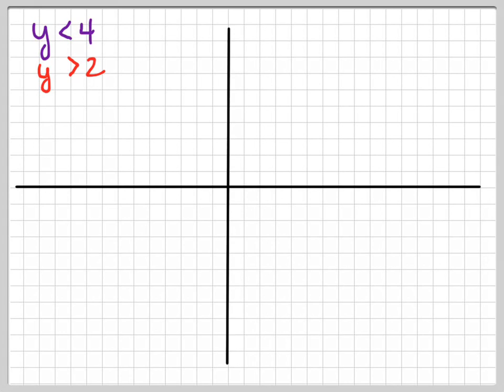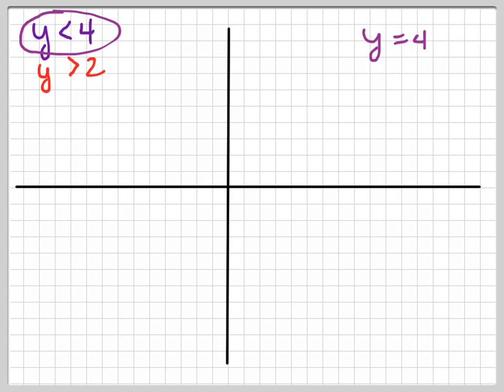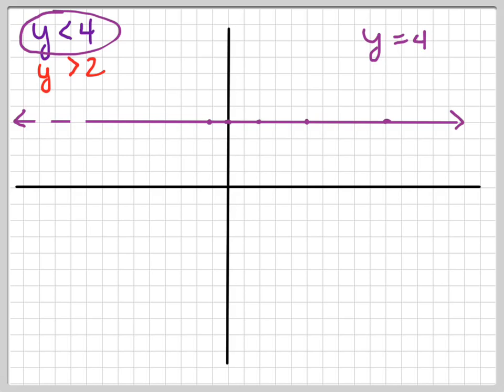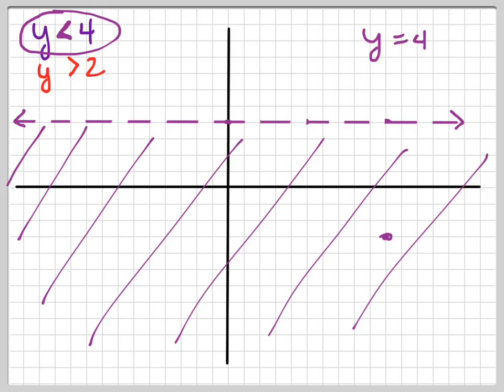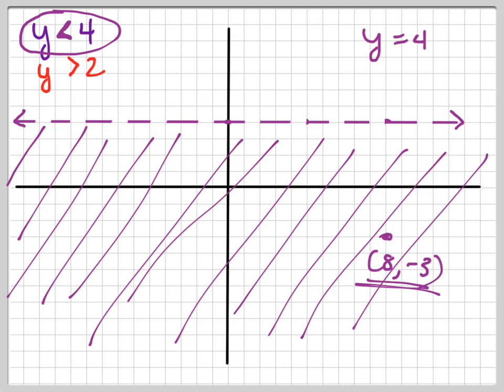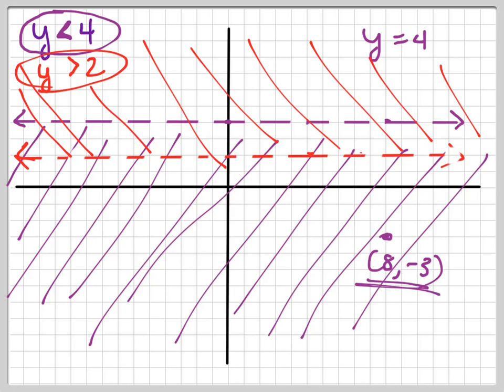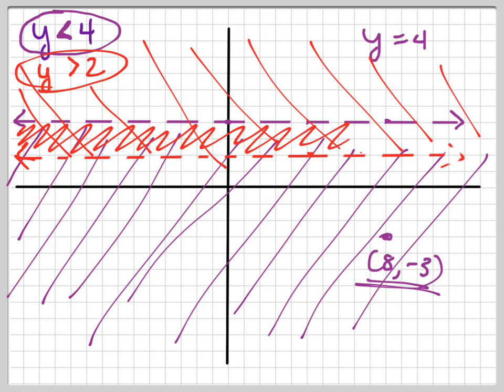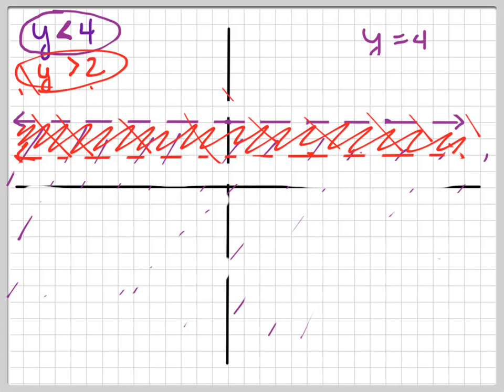Graph the system: y LT 4, y GT 2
Graph a system of linear inequalities on a coordinate plane